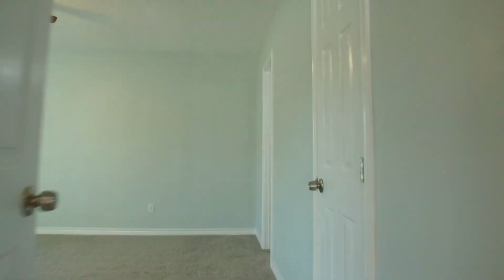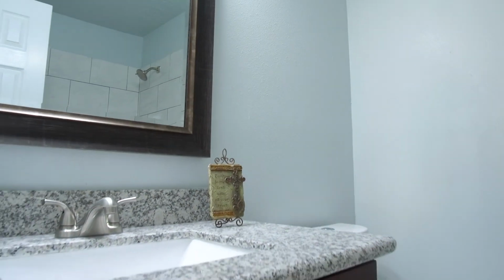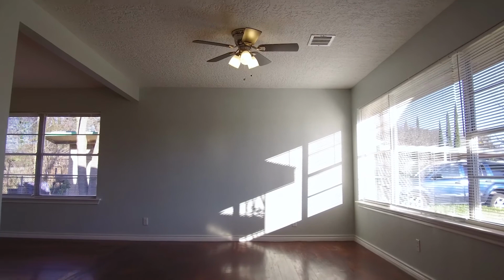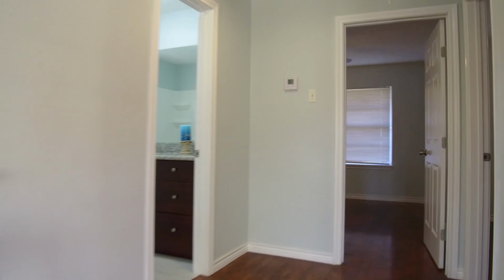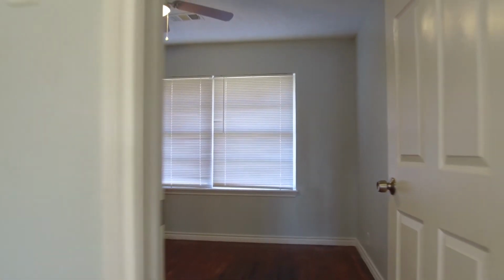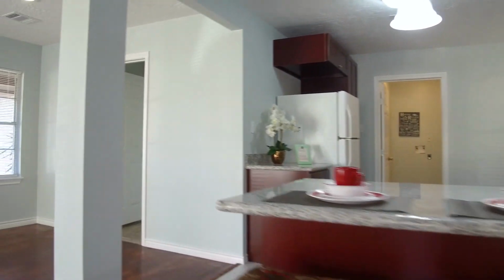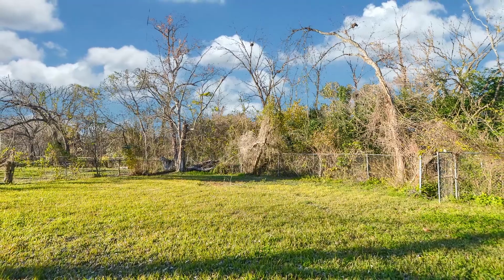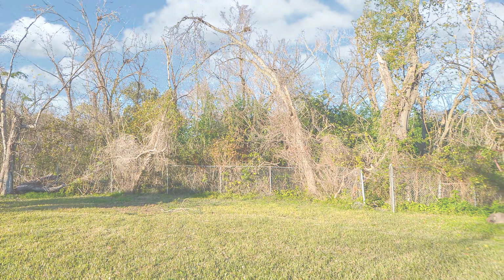115 E Janisch Road, Houston, TX 77022 With Voice Over